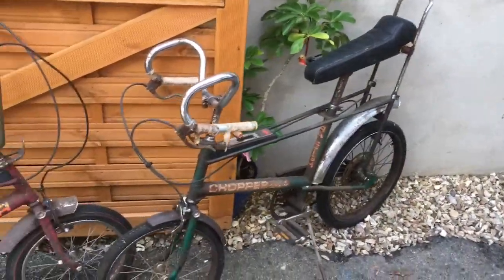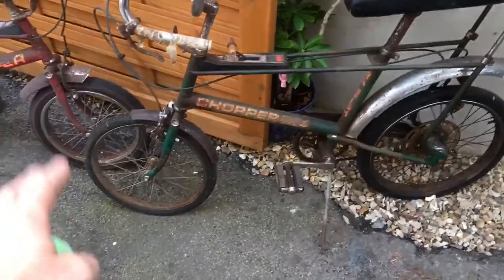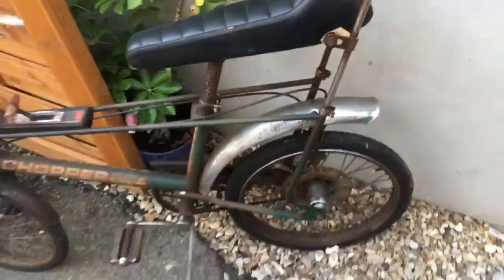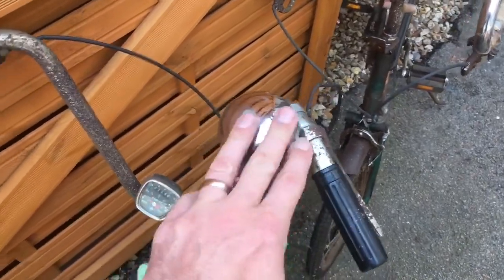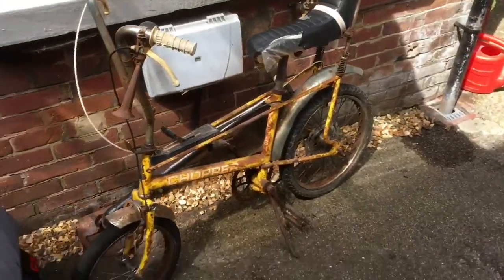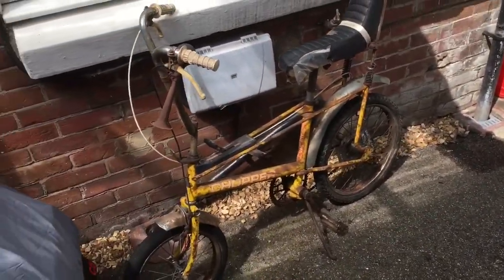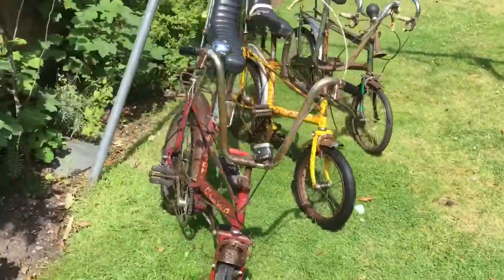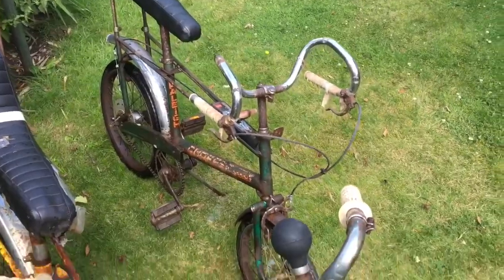Rusty Raleigh Chopper Mk2s - but Awesome! Pinky, Gt Sprint & Fizzy Yellow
Hi all
Here’s three of my rusty , but rideable and epic Mk2s.

I use the Pinky often, as that has the highest seat/feels safe and stable ;).

I last rode the Fizzy a few years ago, but today I brought new genuine tyres and a chain, so I can ride it a bit more often!